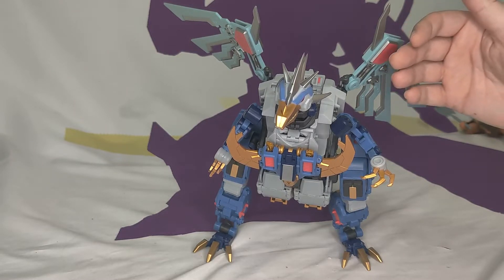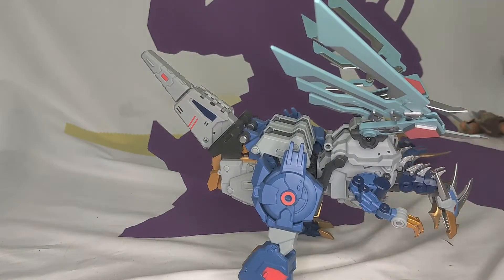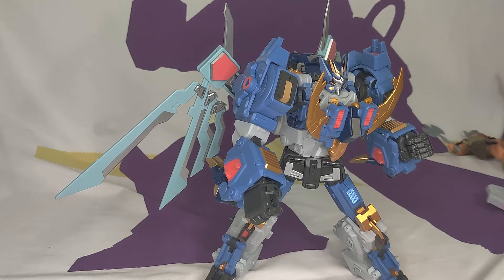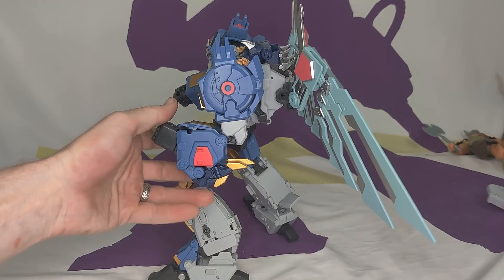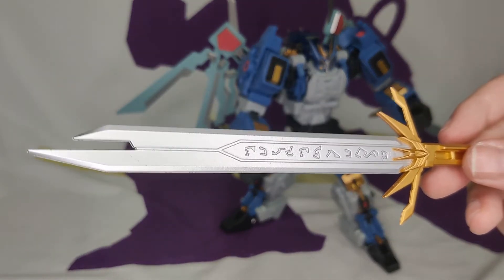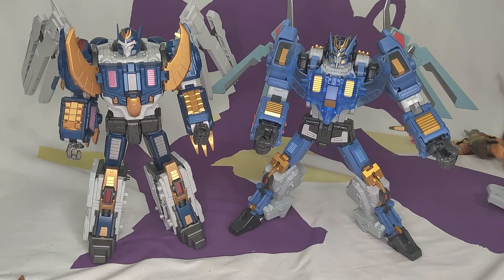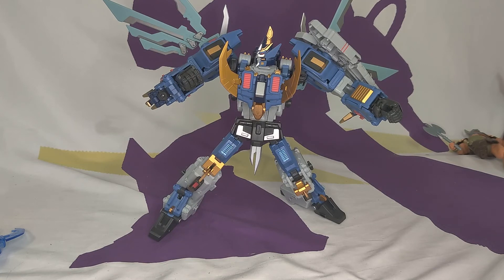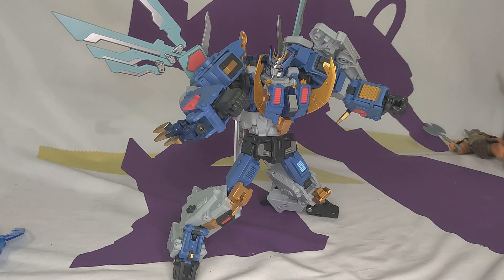Transformers Mastermind Creations D-Zef (IDW Deathsaurus) - Toy Review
Wilson is excited to show off the new Mastermind Creations D-Zef - third-party IDW Deathsaurus.  Berg and Toast are less excited.

0:00 Intro
0:55 Assembly Required
1:31 Price
1:49 Articulation
3:15 Alt Mode Scale
4:34 Robot Mode
4:40 Breakage
6:15 Paint and Sculpt
7:06 Accessories
7:45 Paint
11:28 Bot Mode Scale
12:34 Final Thoughts
18:25 Outro